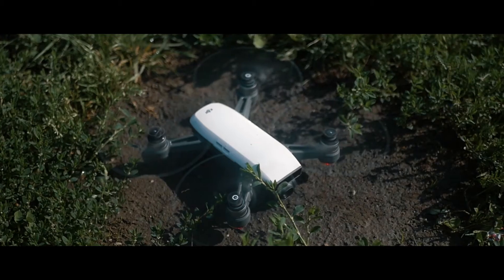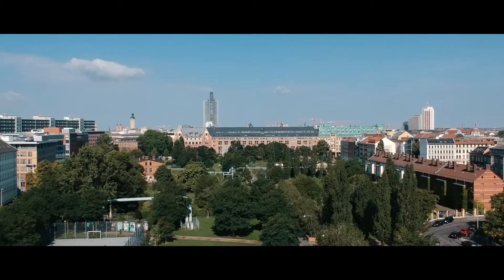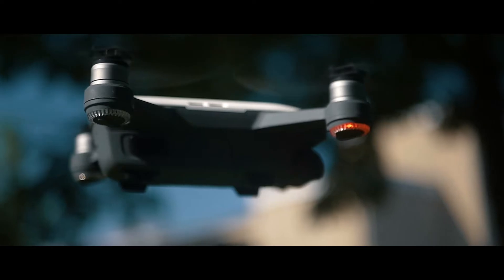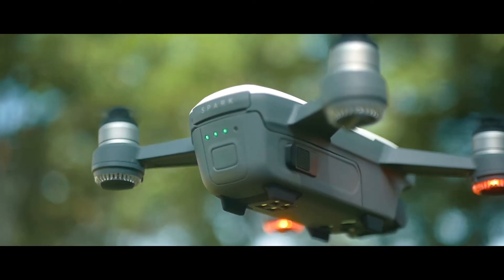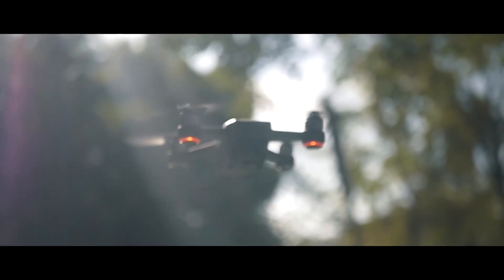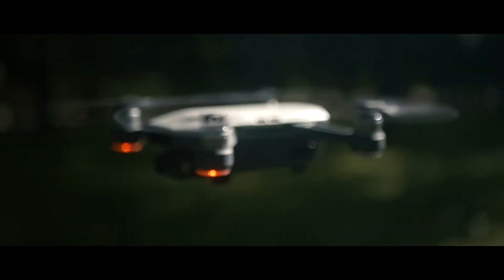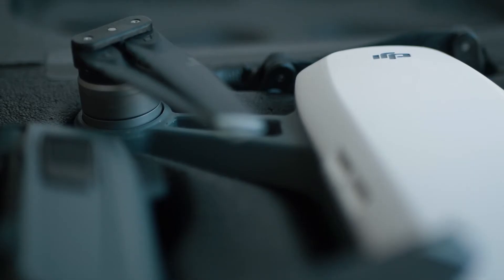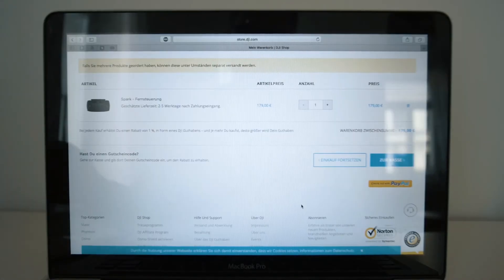DJI SPARK | WATCH THIS before you BUY! (Review Update)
Find the best music for your videos on ARTLIST - and get 2 months for free

Here is a little update to my recent DJI SPARK review!